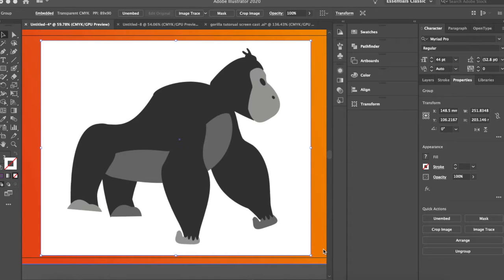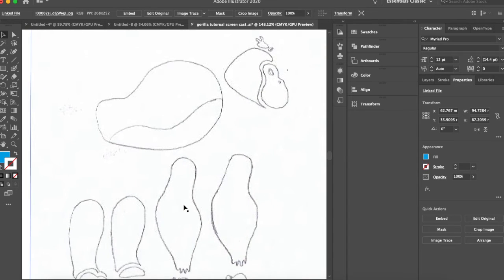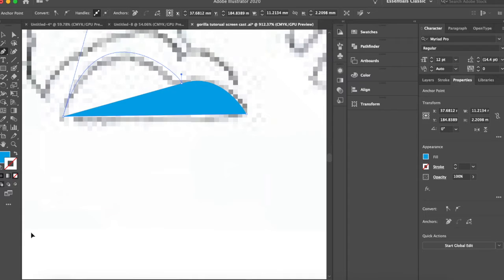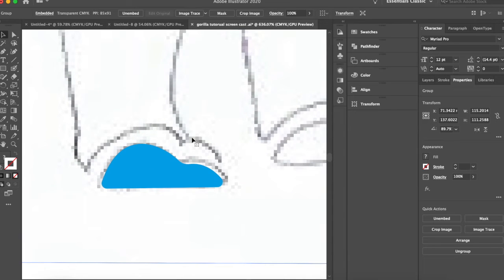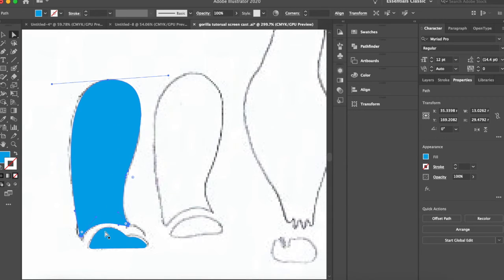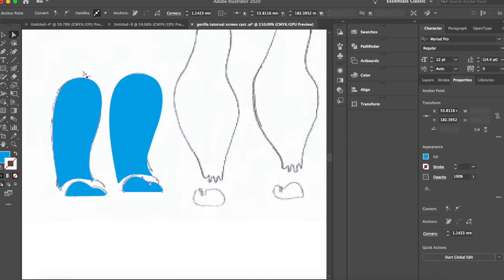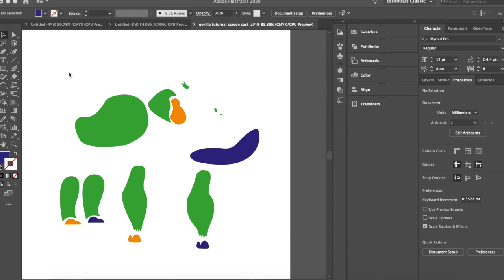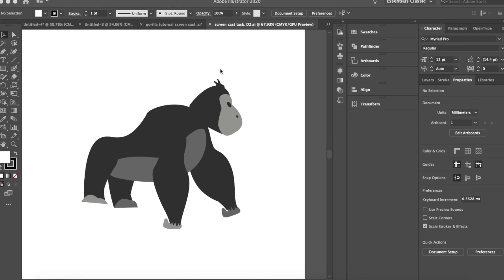Illustrator - How to create a vector portrait | India Cooper Clark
This is an adobe illustrator tutorial showing how  to create vector artwork using the pen tool.

The pen tool can be found in the left tool bar, or by pressing 'k' on your keyboard as a short cut.

 Within this tutorial I focus on;
- Creating individual components with the pen tool 0:48 - 2:58
- editing anchors and handles with the direct selection tool 2:28 - 4:53
- recolouring work with the fill option 4:53 - 5:36
- layering work to create the final effect 5:36 - 5:50

Overall I think that the pen tool is a very dynamic editing tool. Unlike shape builder you have complete freedom and therefore your creativity is not limited. I think that adobe's hint of holding 'option' to only edit individual anchors and handles is so useful as it allows you to get the perfect angles within your work.